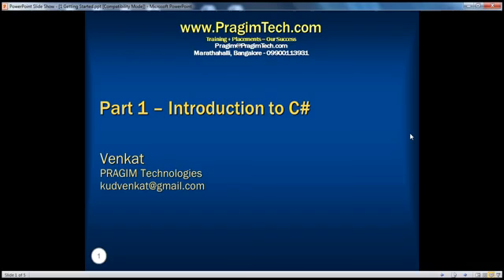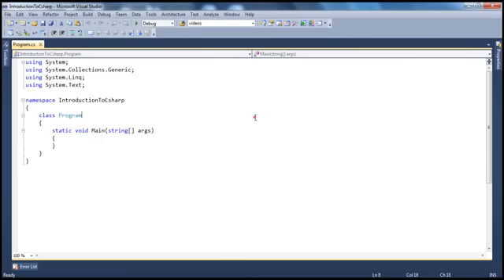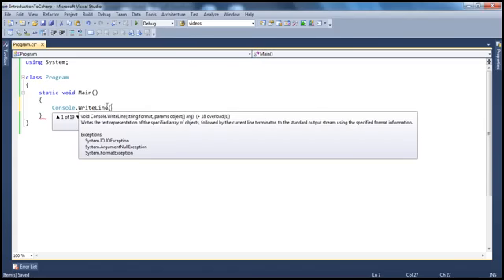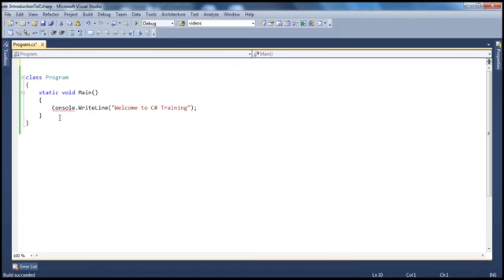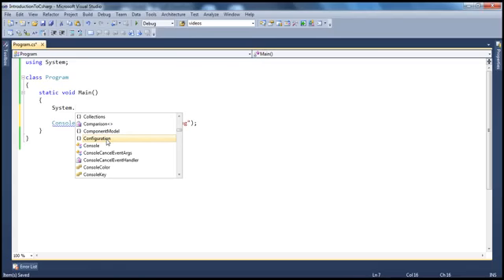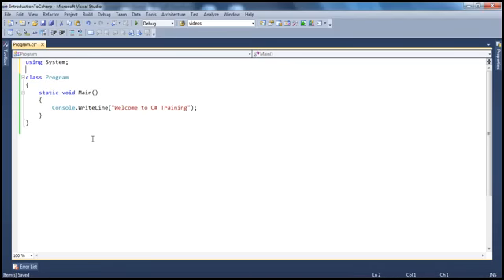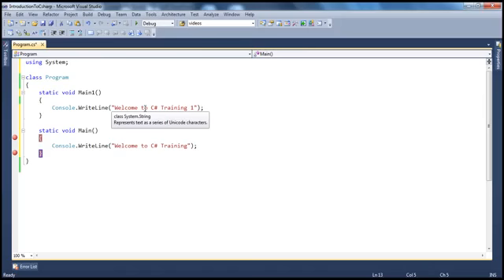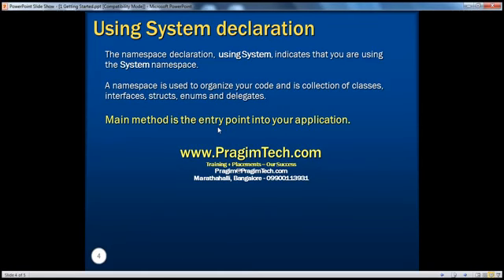Part 1 C# Tutorial Introduction avi